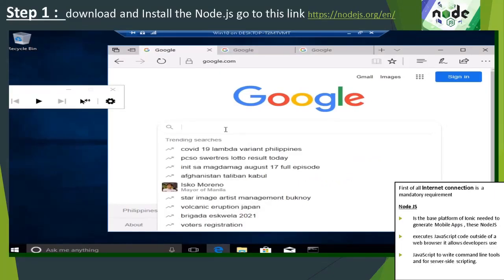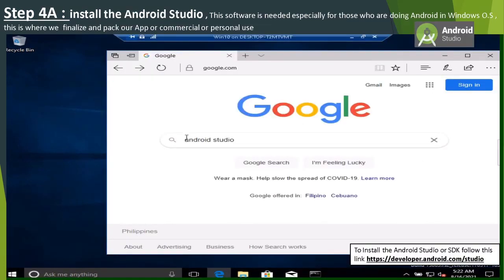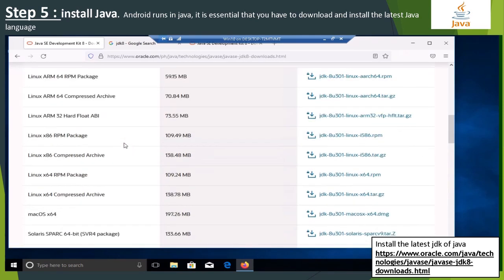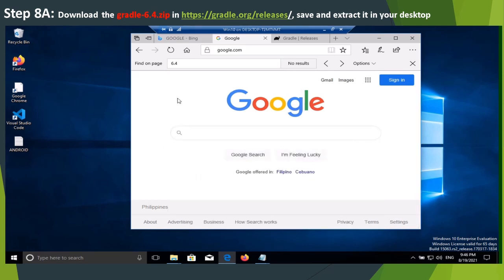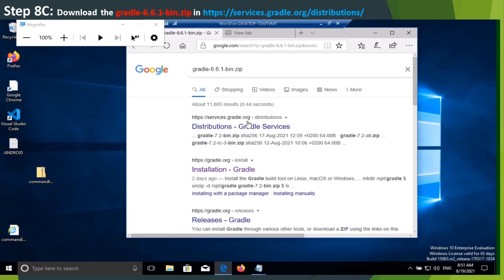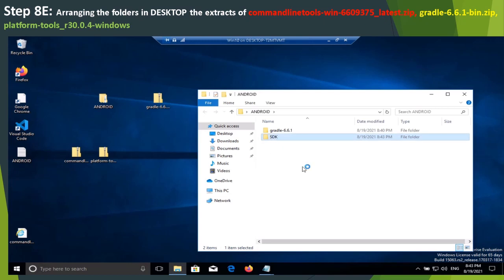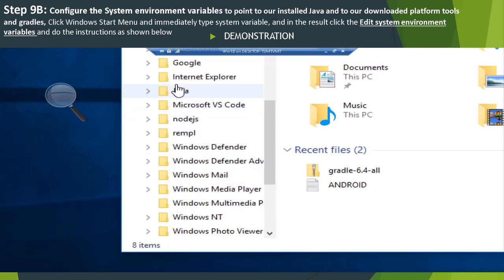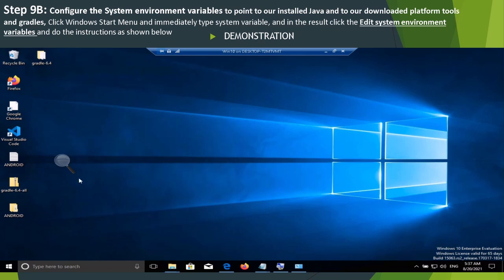IONIC AND ANGULAR INSTALLATION VIDEO